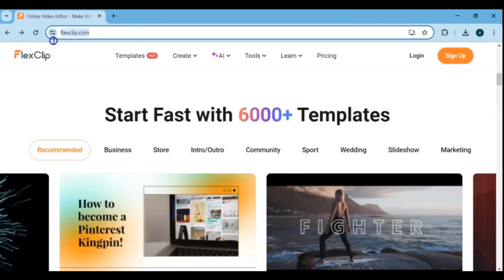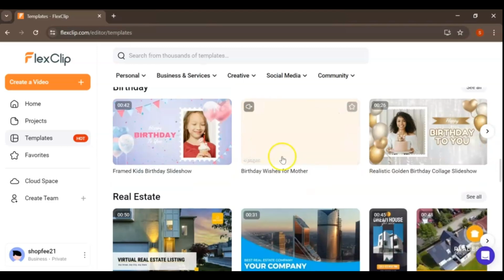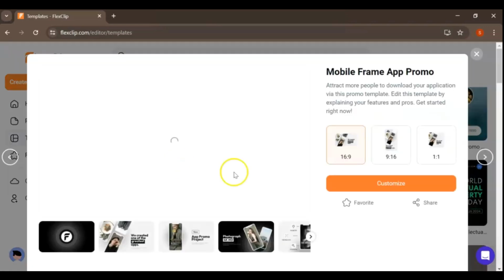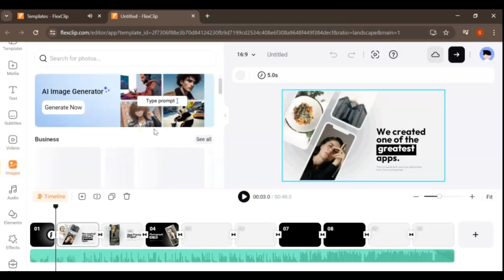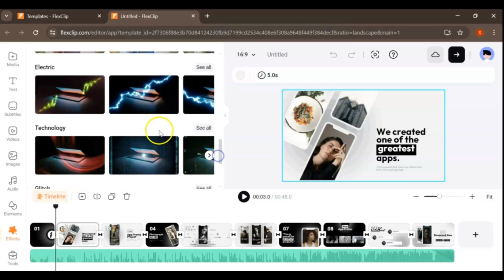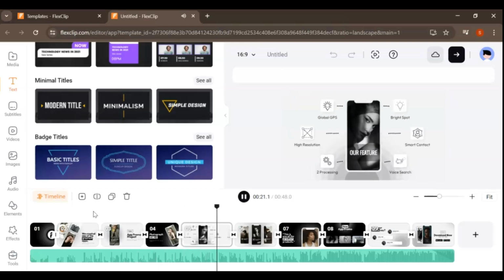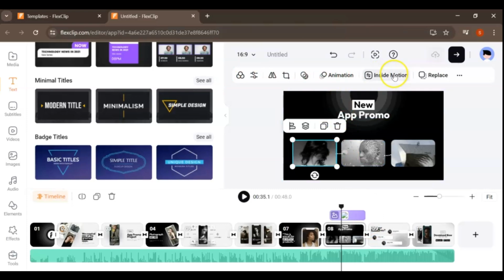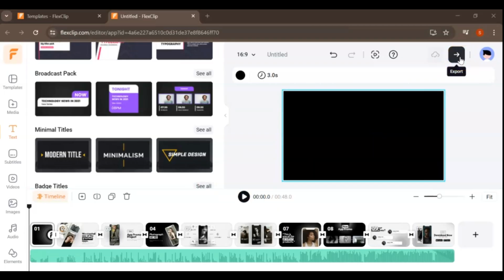How to make creative promo video using free AI | Template & simple video ads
Welcome to our comprehensive guide on creating compelling promotional videos for your business .
 Whether you're looking to boost sales, increase brand awareness, or engage your audience, this video will equip you with everything you need to know .
From scriptwriting to editing, discover expert tips and practical techniques using FlexClip.ai, your ultimate tool for crafting professional-grade videos.